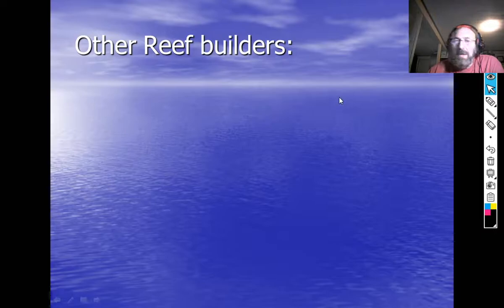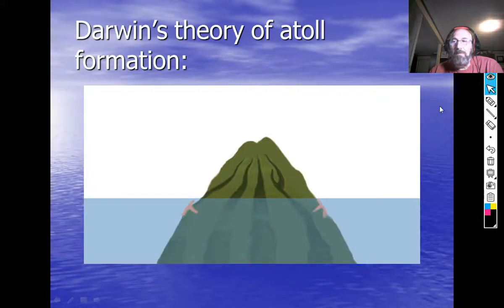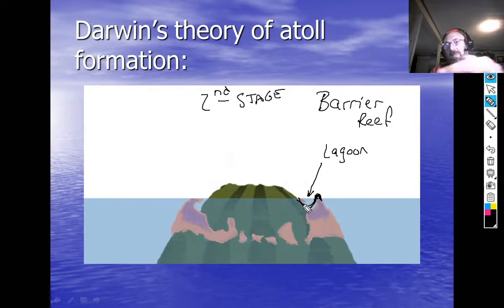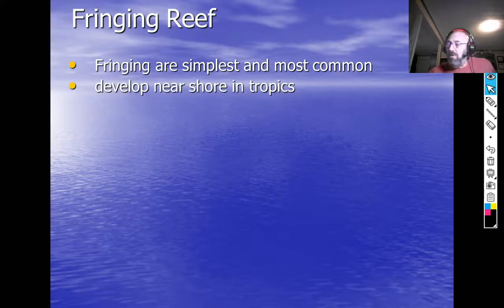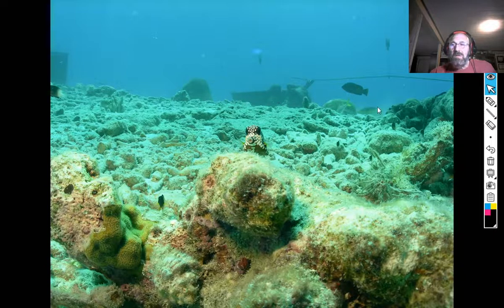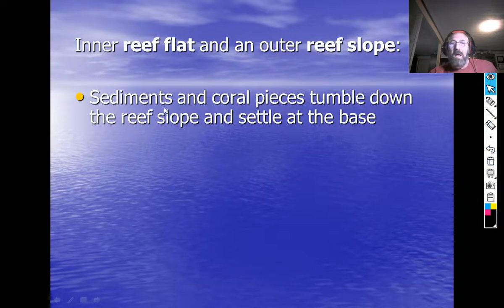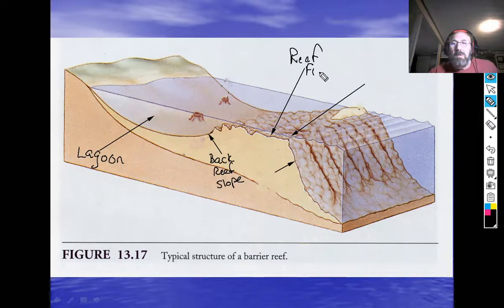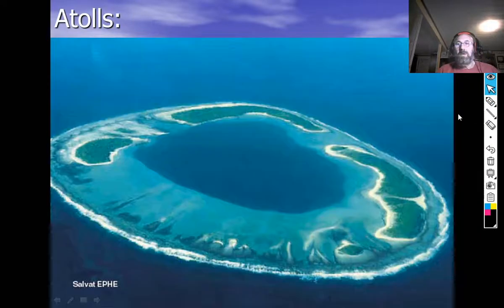Coral Reefs 03 Development